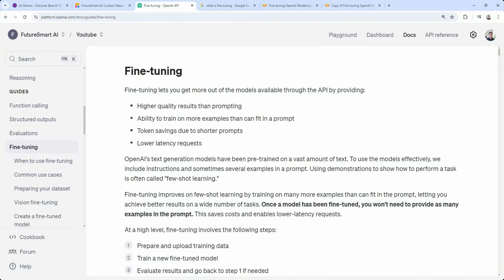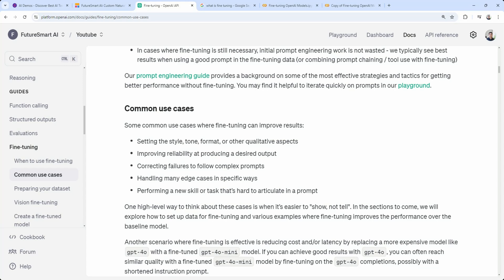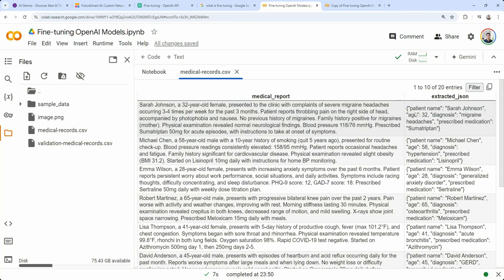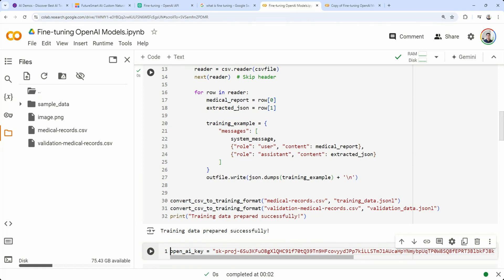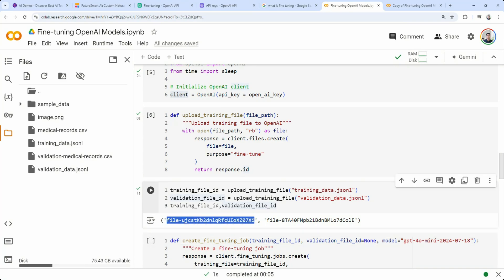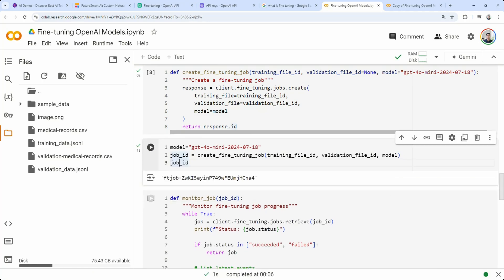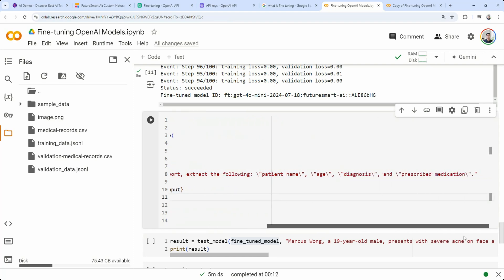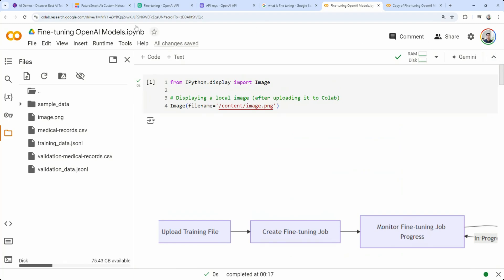Fine-Tune GPT-4o Model Step by Step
Learn how to fine-tune OpenAI's GPT models with this step-by-step Python tutorial. Perfect for developers and data scientists working with custom datasets.

🔍 What you'll learn:
- Complete fine-tuning process from start to finish
- Converting CSV data to JSONL format
- Uploading training files to OpenAI
- Creating and monitoring fine-tuning jobs
- Testing your custom model

⚡ Practical example: Medical report data extraction
✨ Working Python code included
🚀 Real-world implementation